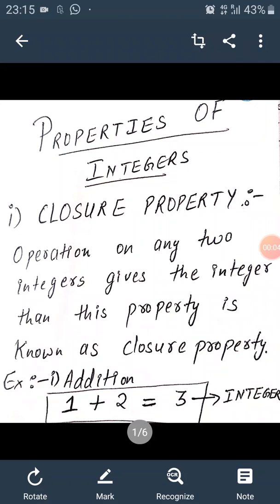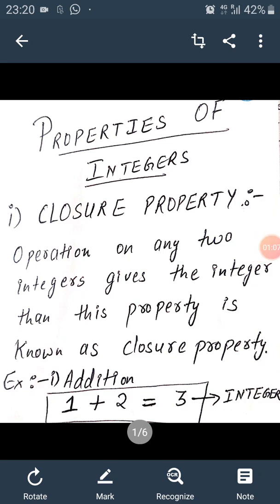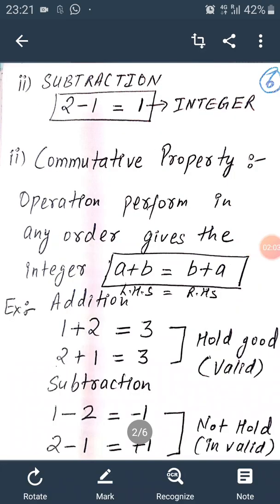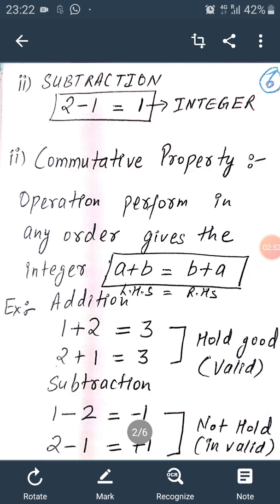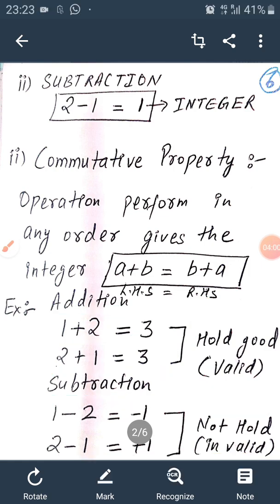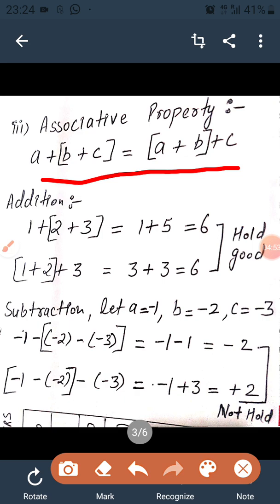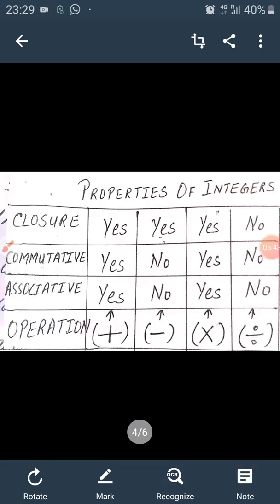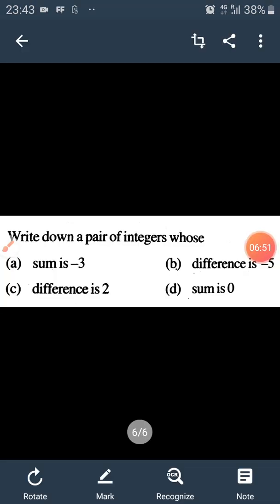Class 7 integers(part3)